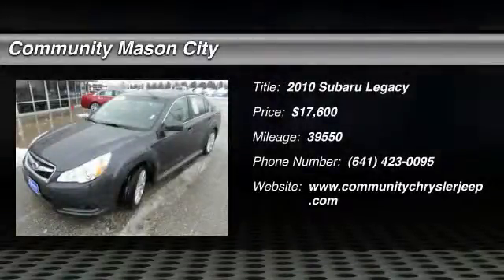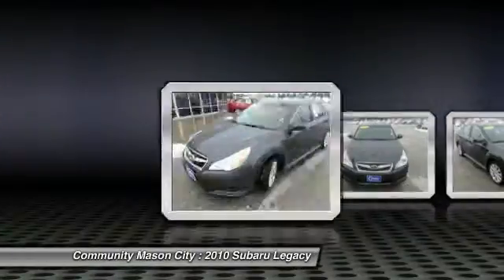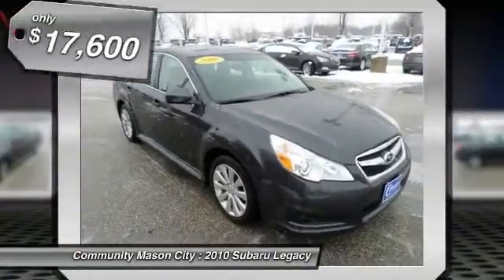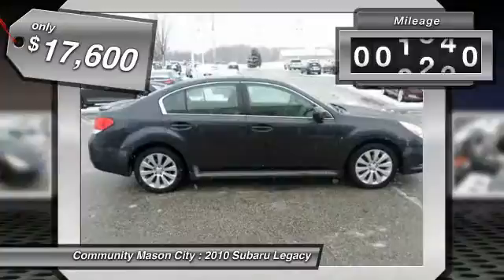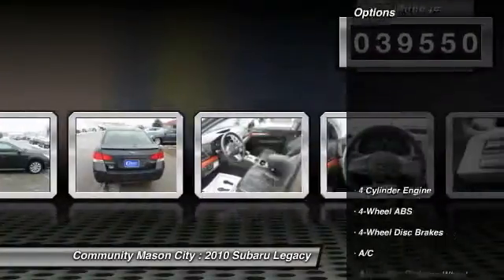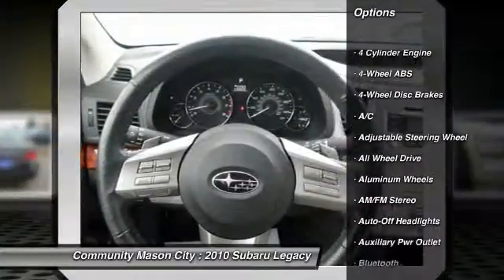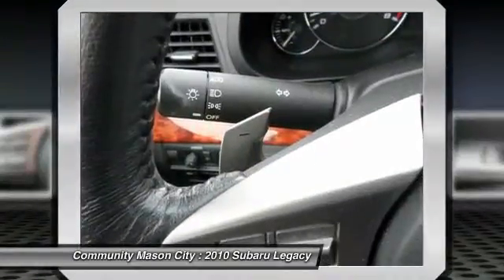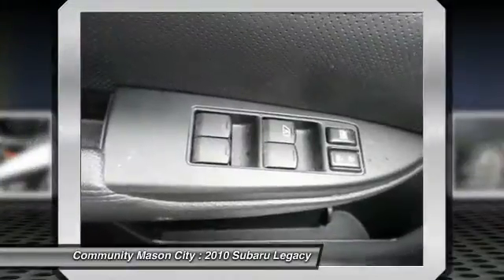2010 Subaru Legacy Mason City IA G898A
Welcome to Community Motors Dodge Chrysler Jeep & RAM located in Mason City, Iowa.
Please feel free to search our site for any New, Certified Pre-Owned Dodge Chrysler Jeep & RAM vehicles.  We also have Buick GMC Ford Lincoln Chevy Cadillac and Honda at our other locations in the state of Iowa.

Community Dodge Chrysler Jeep & Ram Truck located in Mason City, IA's and serving Mason City & Clear Lake,  Remember Nobody Beats A Community Deal. NOBODY!

Looking for a 2014 & 2015 Dodge Chrysler Jeep or Ram, Community Motors in Mason City, IA is the place for you.

1780 S. Monroe

LOW MILES - 39,550! WAS $107,600, EPA 31 MPG Hwy/23 MPG City! Moonroof, Heated Leather Seats, iPod/MP3 Input, Bluetooth, Multi-CD Changer, Head Airbag, Aluminum Wheels, Premium Sound System, All Wheel Drive. CLICK ME! KEY FEATURES INCLUDE: Leather Seats, Sunroof, All Wheel Drive, Heated Driver Seat, Premium Sound System, iPod/MP3 Input, Bluetooth, Multi-CD Changer, Aluminum Wheels, Dual Zone A/C, Heated Seats, Heated Leather Seats MP3 Player, Keyless Entry, Child Safety Locks, Steering Wheel Controls, Heated Mirrors. EXPERTS ARE SAYING: Edmunds.com's review says Standard all-wheel drive, sleek interior design. 5 Star Driver Side Crash Rating. 5 Star Passenger Side Crash Rating. Great Gas Mileage: 31 MPG Hwy. PRICED TO MOVE: Reduced from $107, 600. VISIT US TODAY: We offer a 3/3 Warranty on selected pre-owned vehicles, as well as in-house financing. Fuel economy calculations based on original manufacturer data for trim engine configuration. Please confirm the accuracy of the included equipment by calling us prior to purchase.